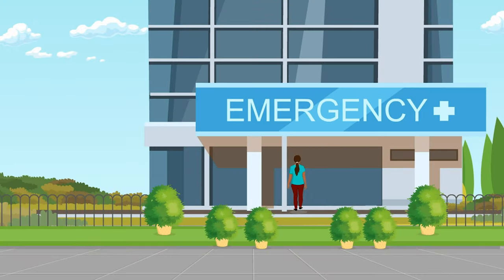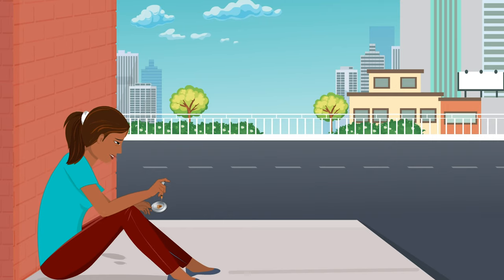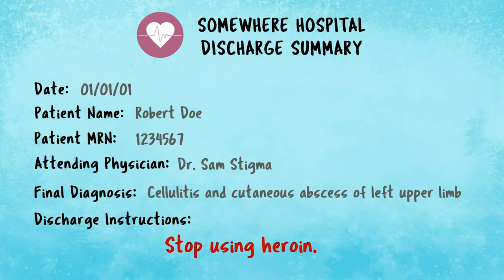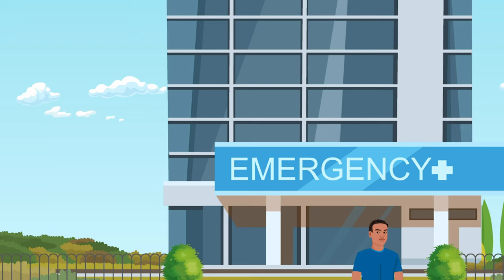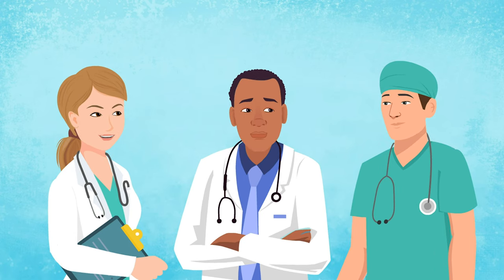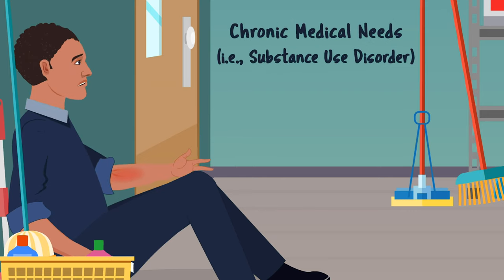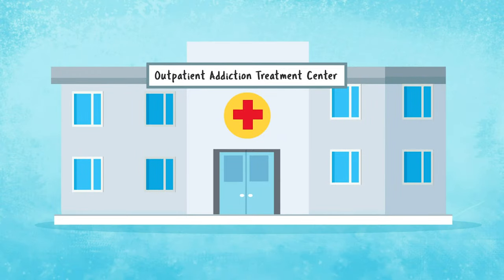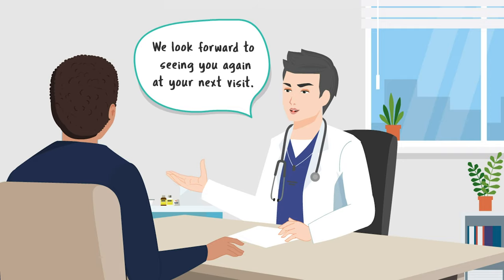Demystifying Bacterial Infections in Patients with Substance Use Disorders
This video written by Simeon Kimmel, MD, MA, Assistant Professor of Medicine, Boston University School of Medicine; Medical Director, Project Trust, Boston Medical Center.

The aim of this video is to provide clinical care teams with education on the treatment of bacterial infections in patients with addiction. People who use alcohol and other drugs often experience stigma within the healthcare system, which can result in people delaying much needed medical care. All patients deserve access to the highest quality medical care available. This video also emphasizes that compassionate care for all patients is of equal importance.

For more information and free training on evidence-based treatment of substance use disorders please visit us at bmcobat.org.